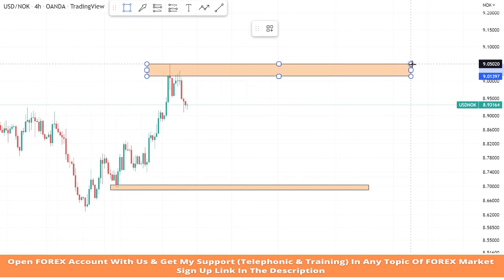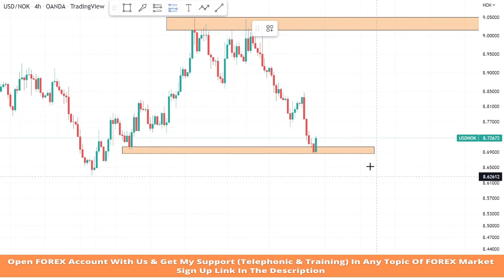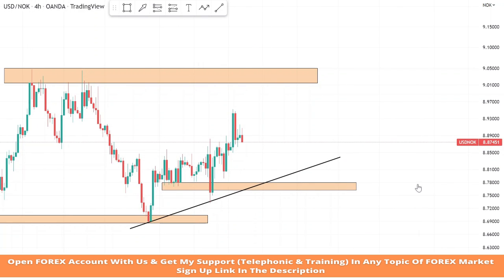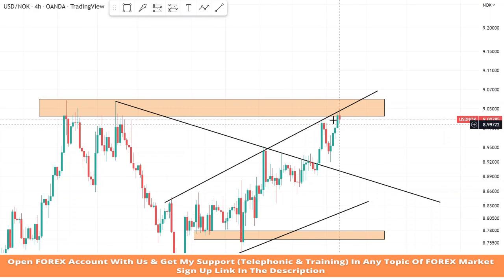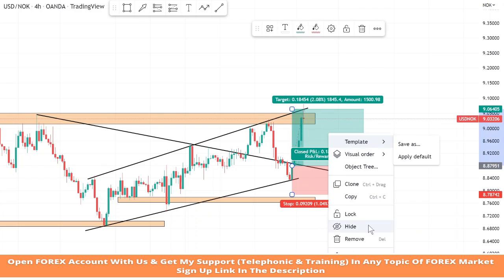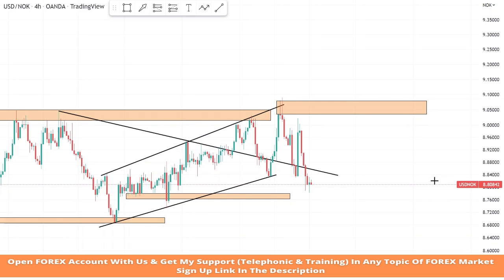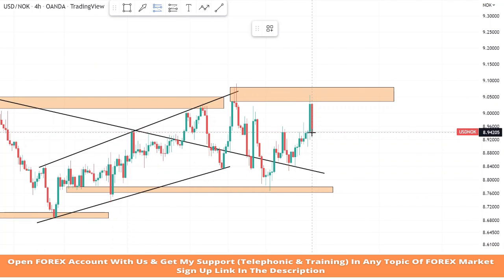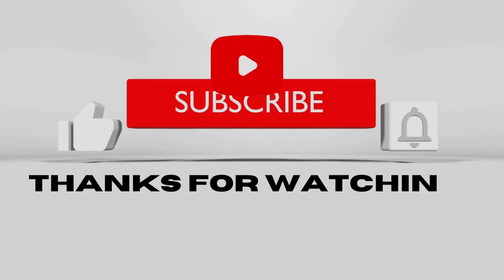Ultimate Price Action Trading Strategy 2022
trendlines in forex
price action
draw trend lines technical analysis
drawing trend lines forex
forex trading worker
fx